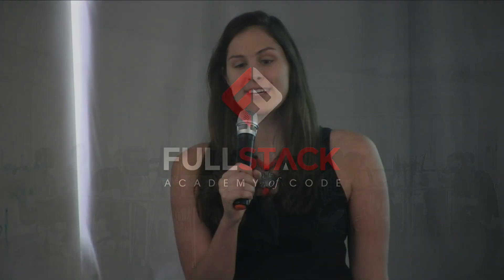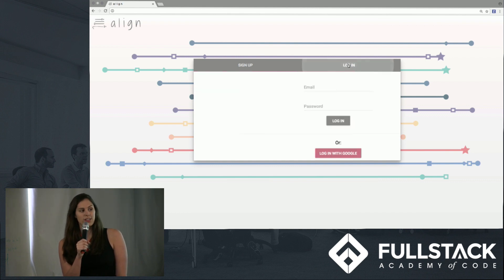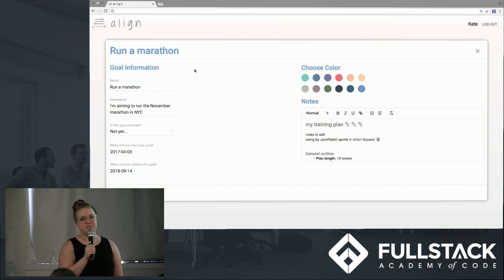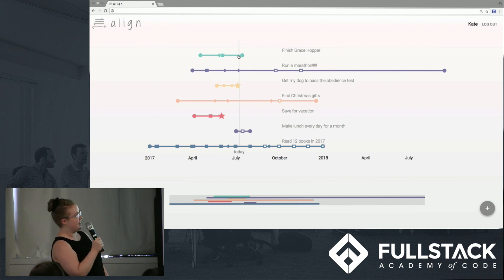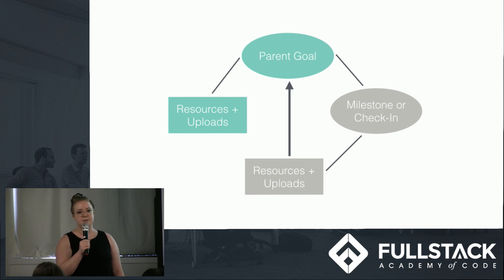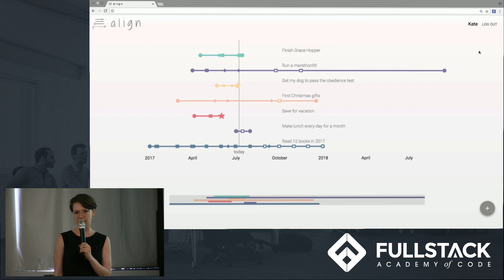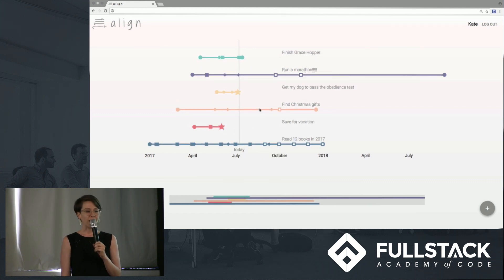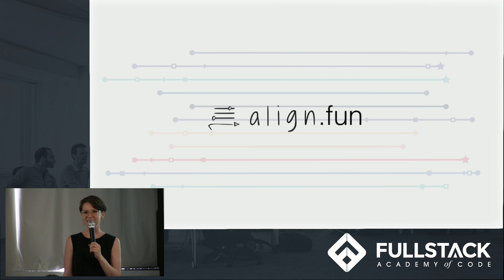Align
Align is a web app for setting, tracking, and visualizing long-term goals. Users can easily create milestones, track progress, make notes and save resources in one beautiful and minimalist interface. Align was created using React, Firebase, Victory.js, and Material UI.

DEVELOPERS: Sophia Ciocca, Melanie Mohn, Sara Kladky